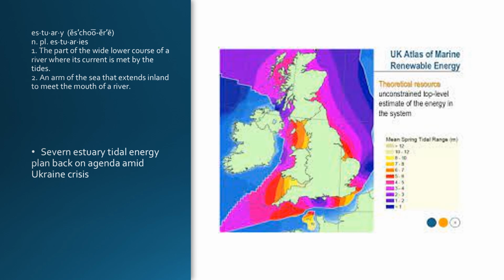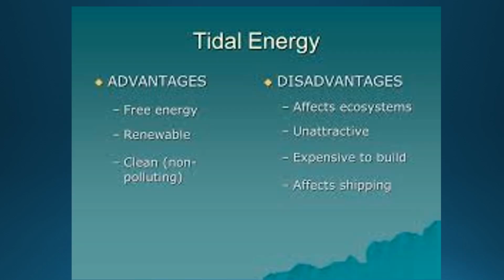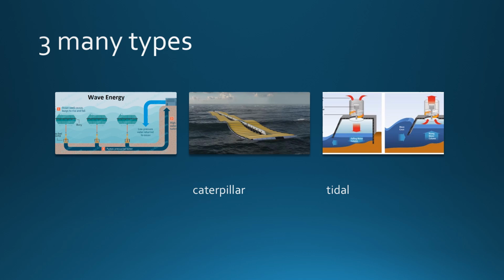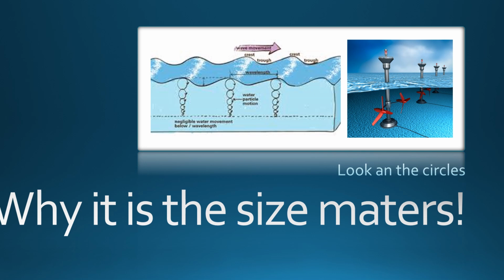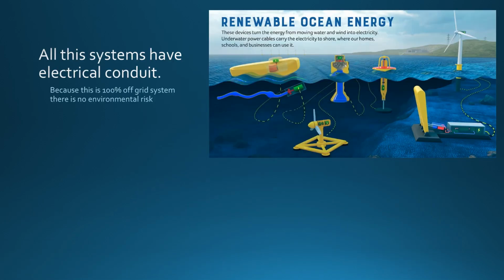morgan wave power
The truth about wave power and why they are so inefficient. A small wave produces Kilotons of energy. But most is lost to friction. why do we choose to waste the most abundant form of energy.